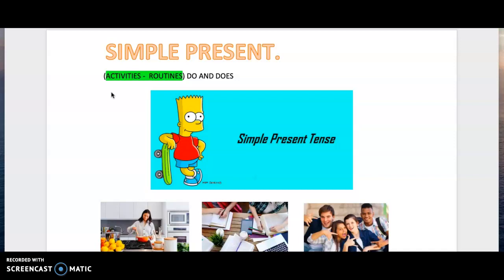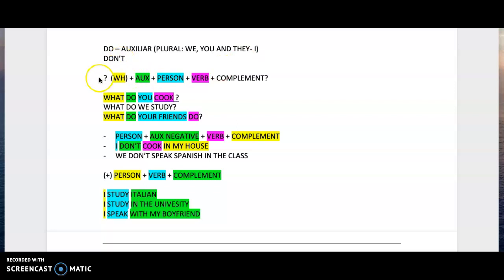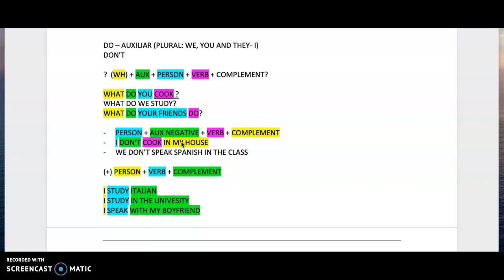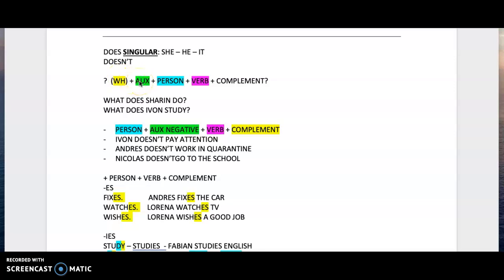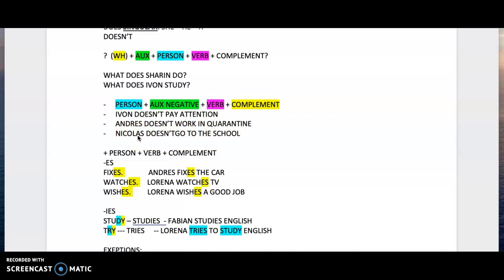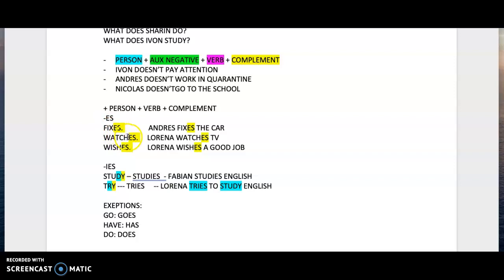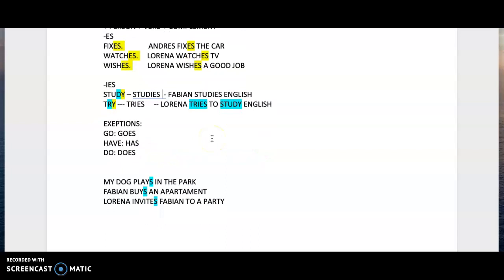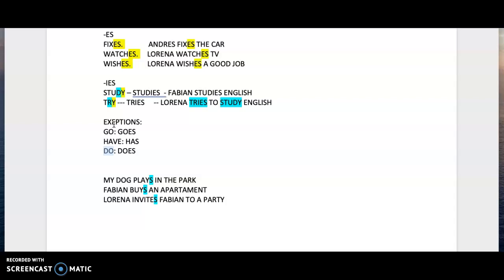Present simple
This is an explanation for simple present for spanish speakers.